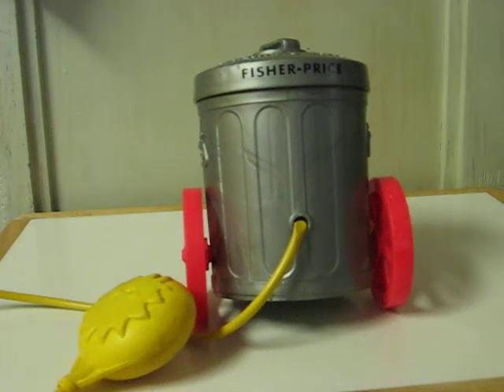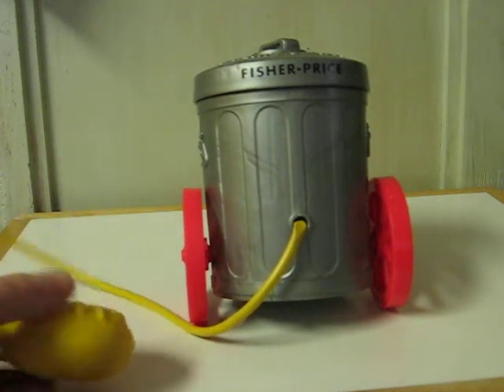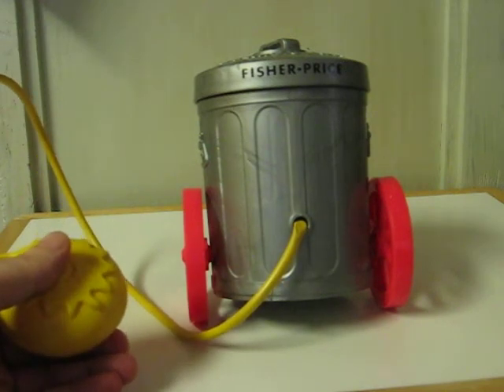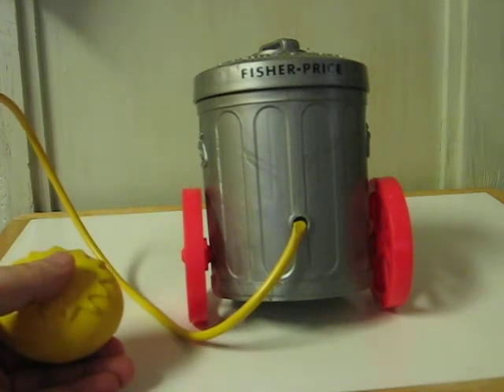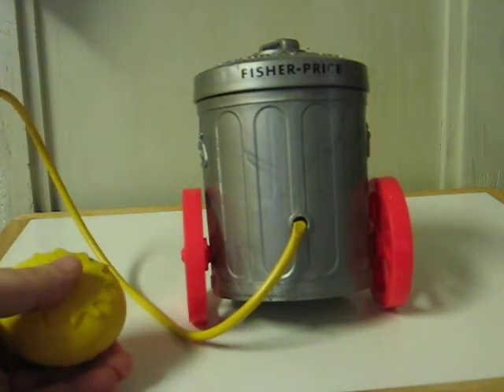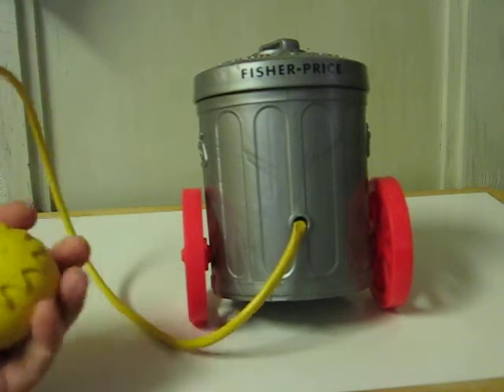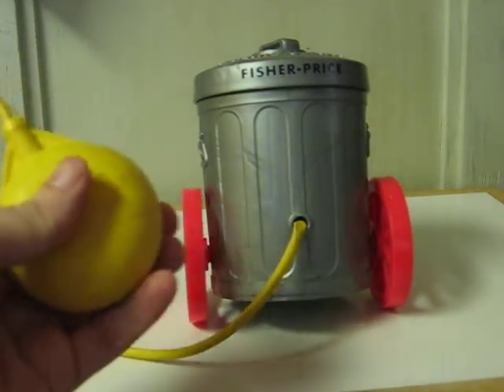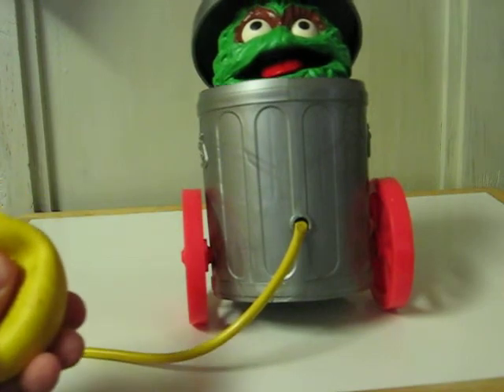eBay Item Demo Fisher Price Oscar the Grouch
Demonstration video for a Fisher Price Oscar the Grouch (from the late 70s or 80s) going up for sale on the 'bay